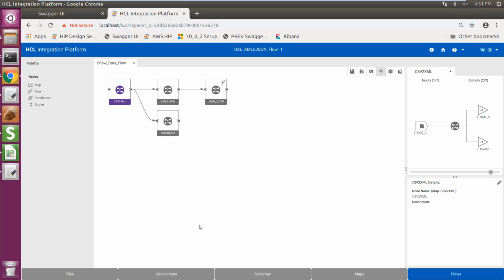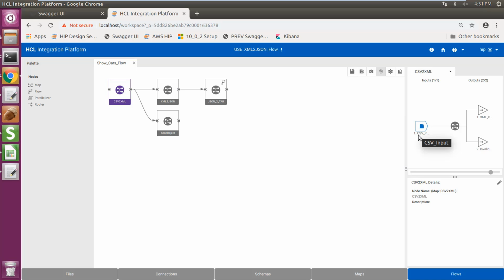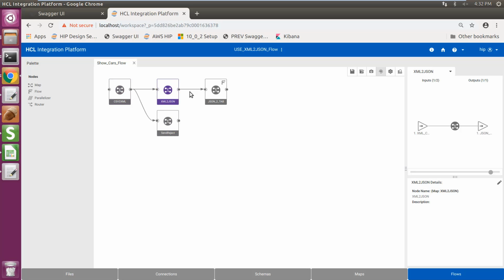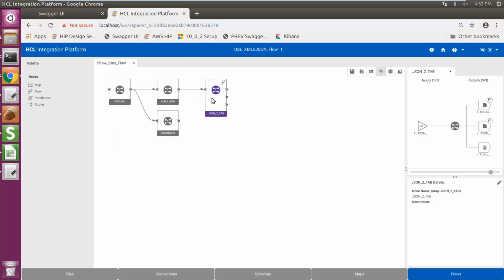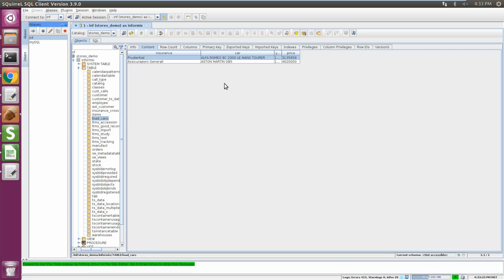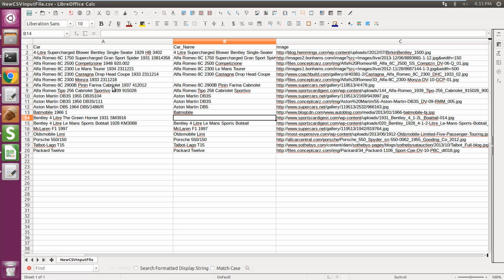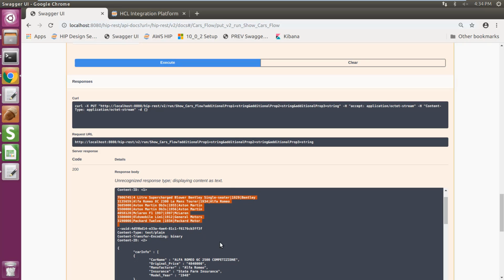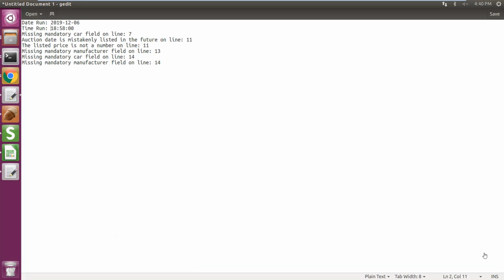HCL Integration Platform - An Introduction to HCL Integration Platform Flow Designer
Running maps together, where the output of one map is used as an input to the next map - Those are called Flows. This video will provide an introduction to how to work with the HCL Integration Platform Flow Designer.